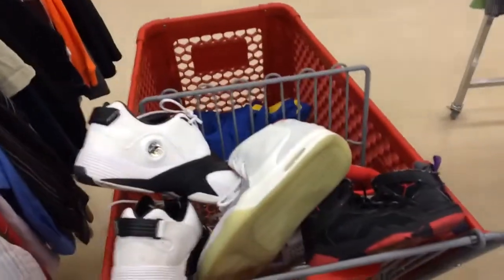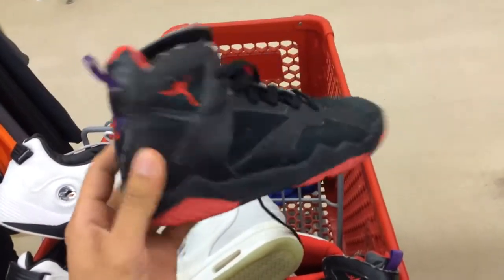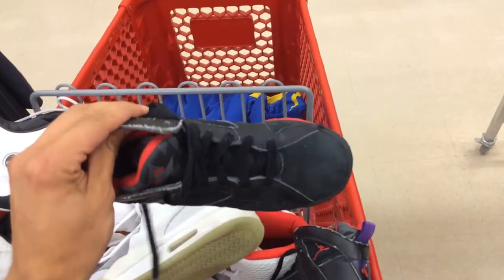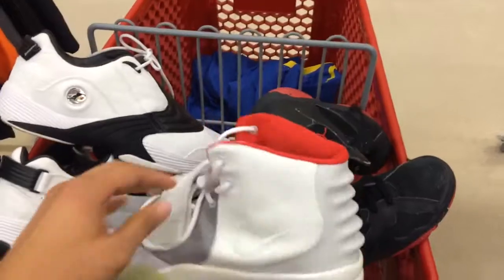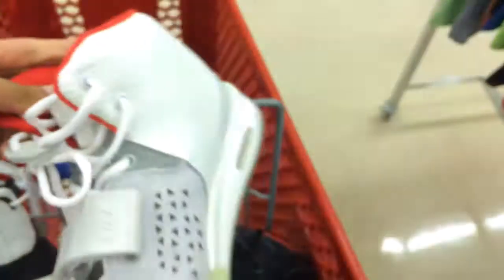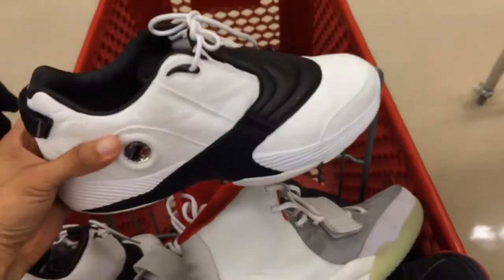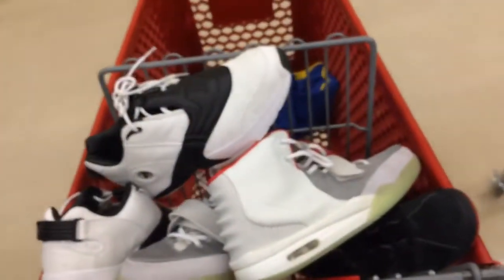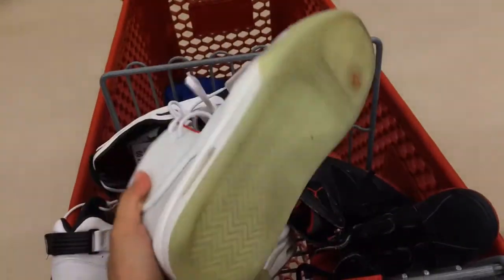OG Sky Jordan VII, Yeezy 2 and Iverson Answer V's at SAVERS?!?!!!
Did I find OG Sky Jordan VII's, Yeezy 2 Platinums and Iverson Answer V's at Savers?